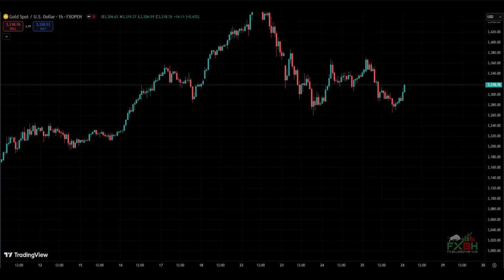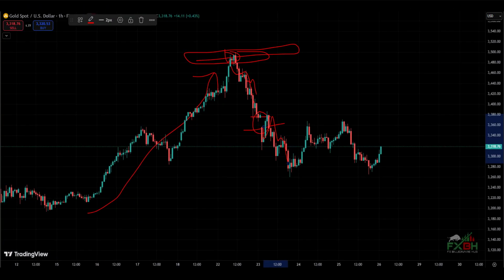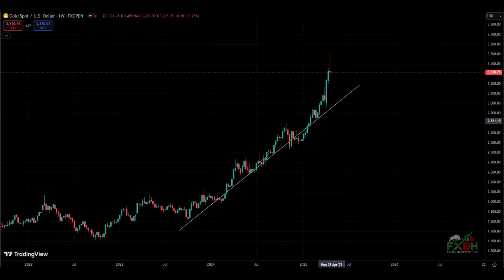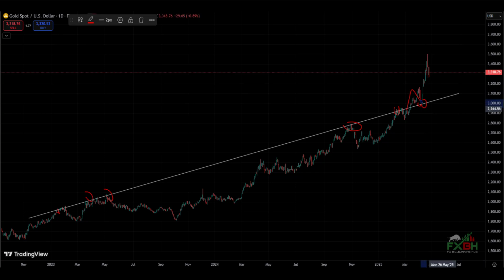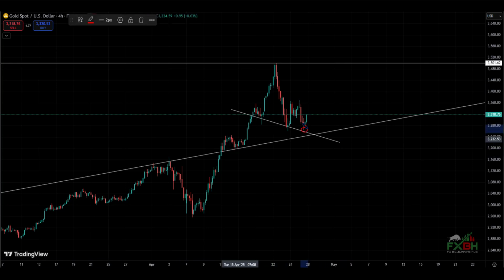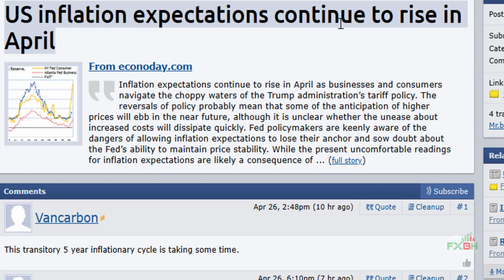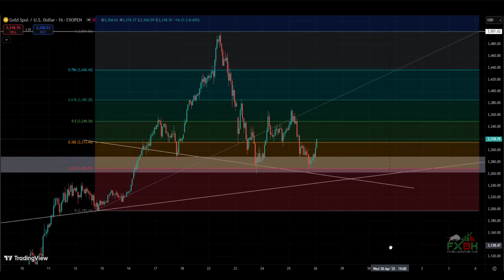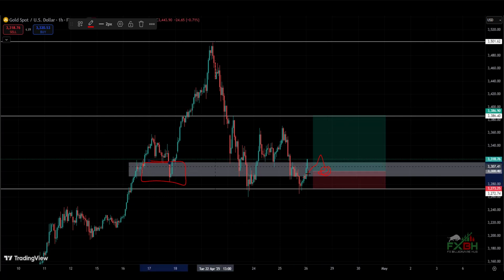XAUUSD TECHNICAL ANALYSIS FOR THE 28-02 MAY 2025